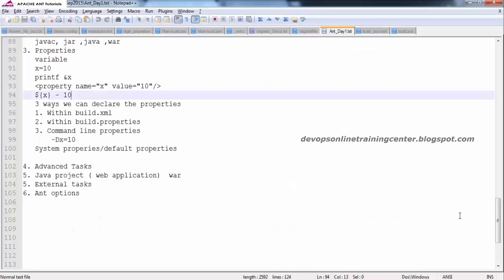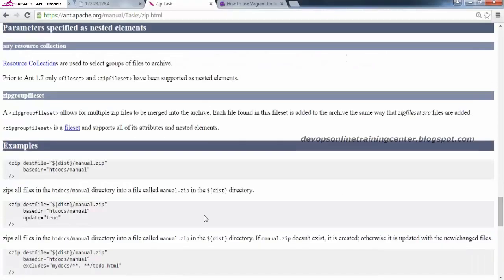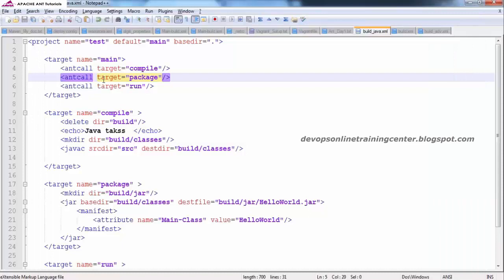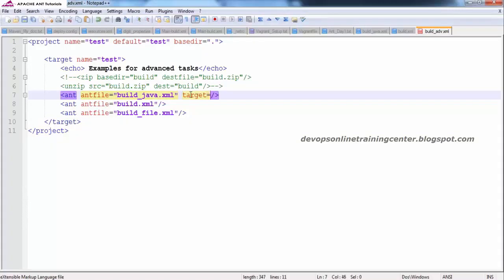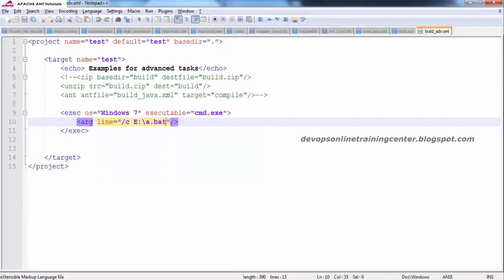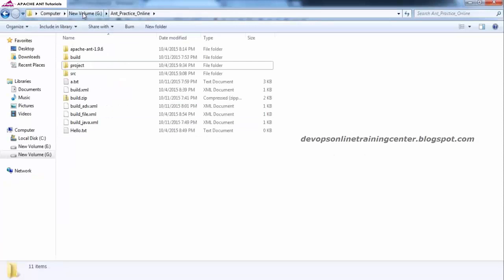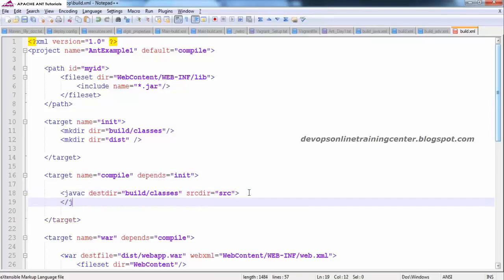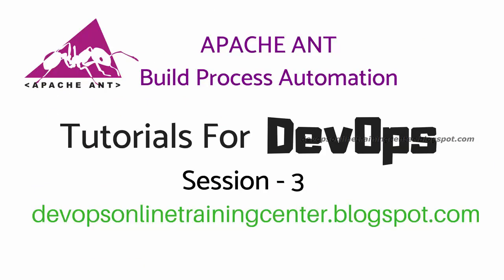Apache ANT Tutorials for Beginners | ANT Build Process Automation | Build Java Applications - 3